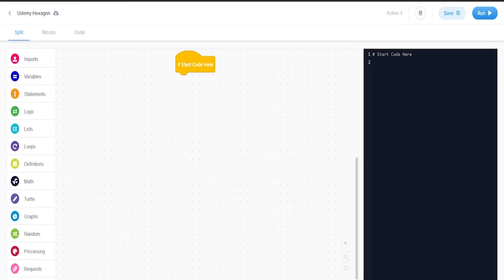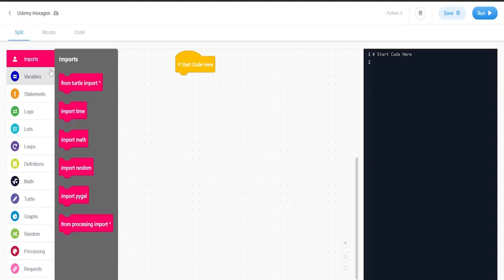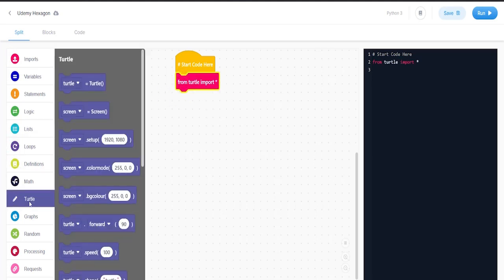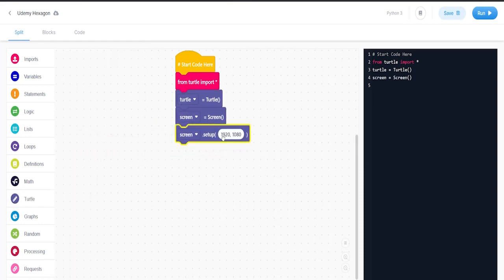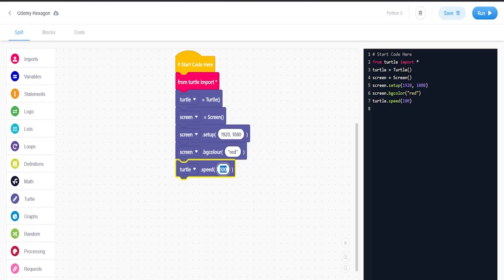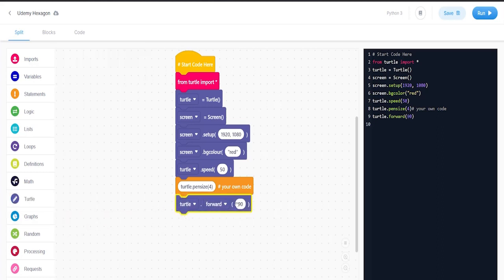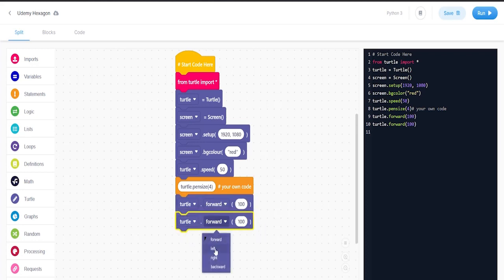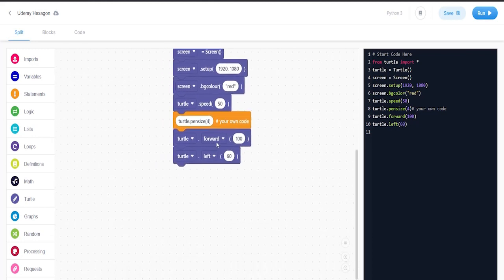Coding Made Easy: Creating A Hexagon In Block Scripting and Python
Are you interested in coding but not sure where to start? Look no further! In this tutorial, we'll show you how to create a hexagon using block scripting and Python, two of the most popular programming languages out there. We'll walk you through each step of the process, breaking down the code and explaining it in simple terms so that even beginners can follow along. Whether you're a seasoned coder or just getting started, this tutorial is the perfect way to hone your skills and learn something new. So why wait? Let's get started and make coding easy with this step-by-step guide to creating a hexagon in block scripting and Python!